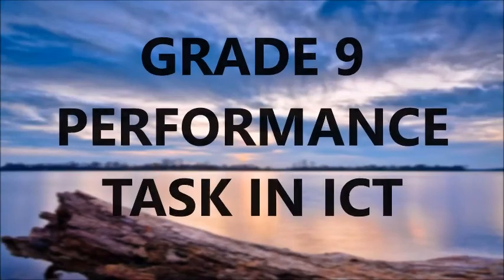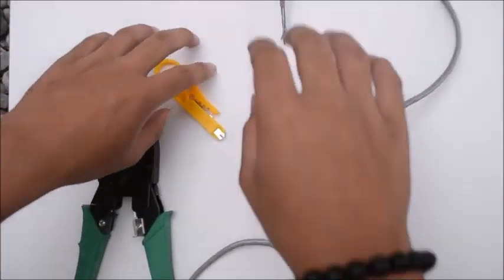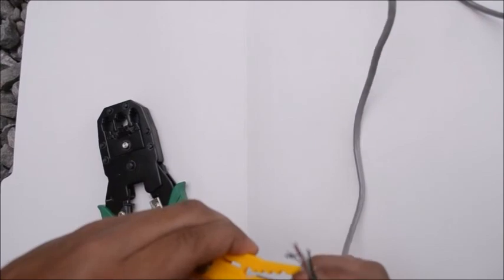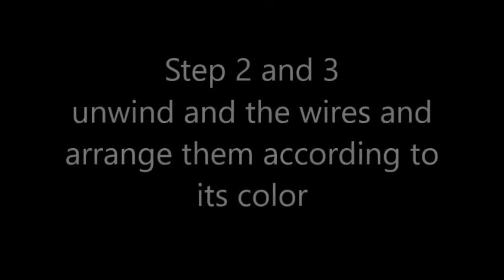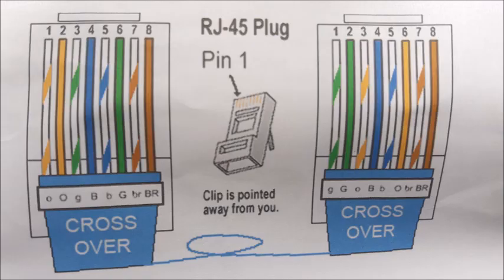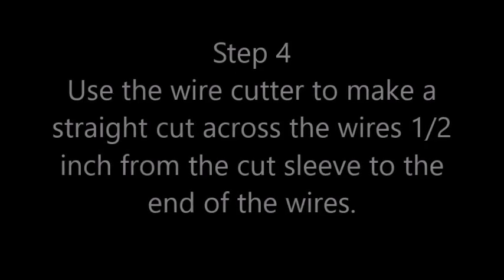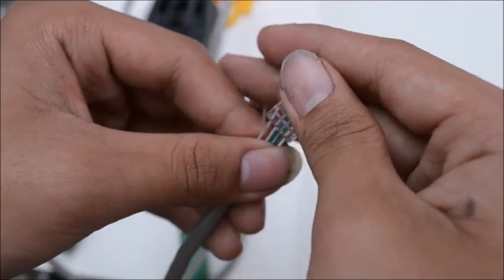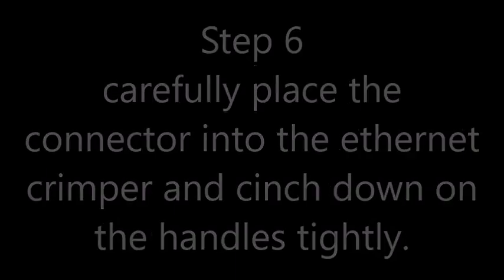How to make a straight through and a cross over Ethernet cable